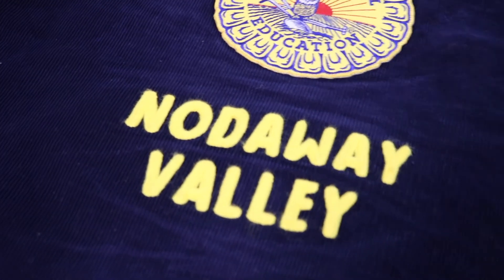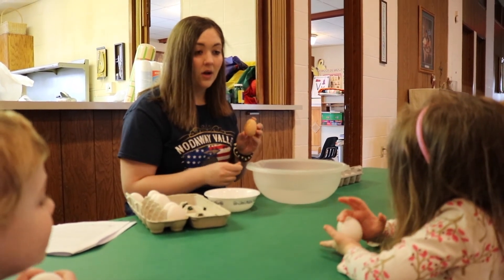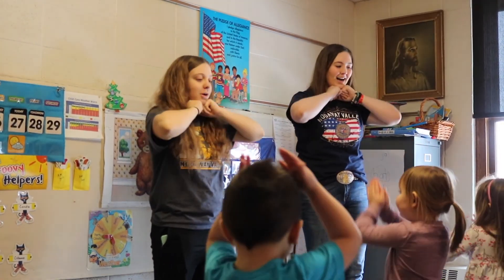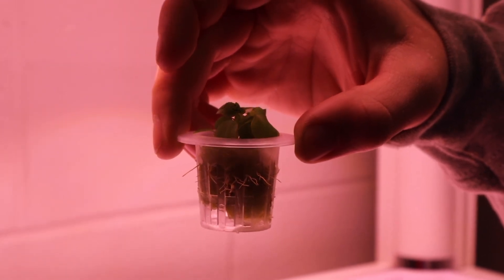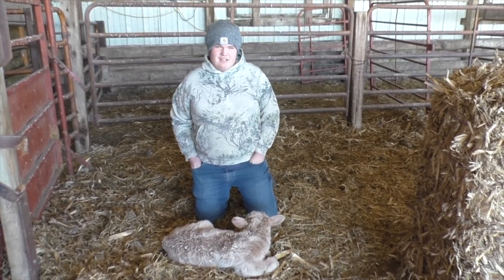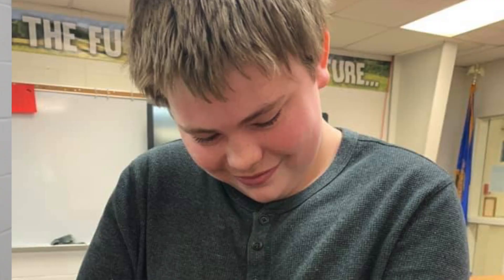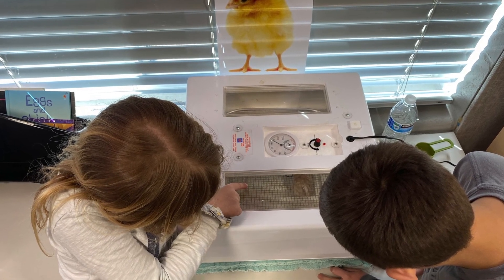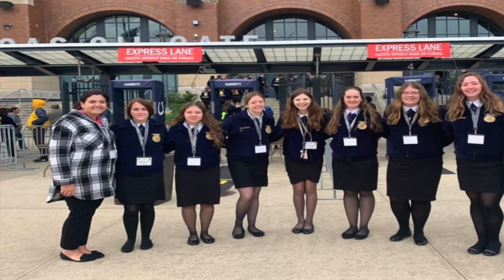Nodaway Valley Media Visit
In our final media visit, we meet the Nodaway Valley FFA Chapter. We learn about their agriculture in the classroom project, a member who has taken her poultry SAE to the next level and integrated it into an elementary classroom and a student who uses the school's TV News program to educate about agriculture. We also learn about their hydroponics system and the advisor that makes all this possible.